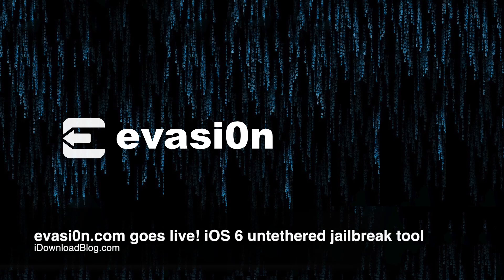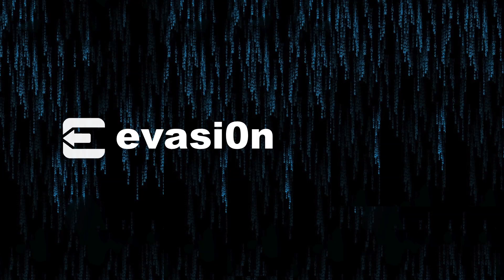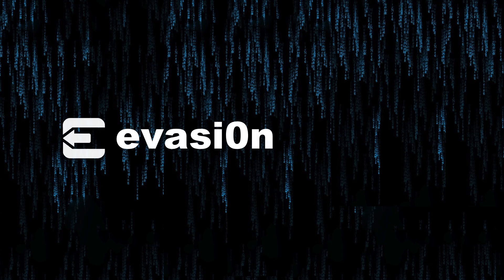evasi0n - the upcoming iOS 6 untethered jailbreak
Name: evasi0n. the upcoming iOS 6 untethered jailbreak

About iDB